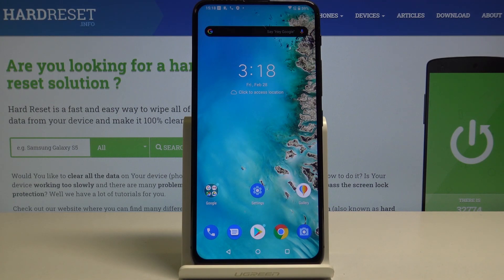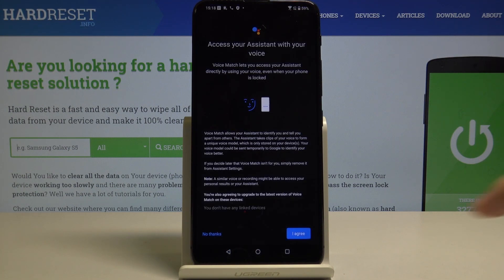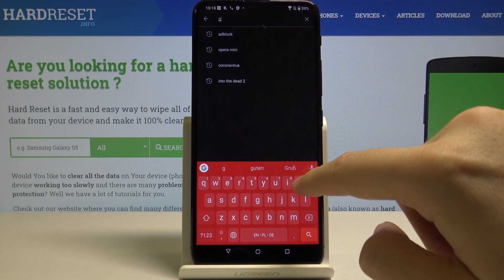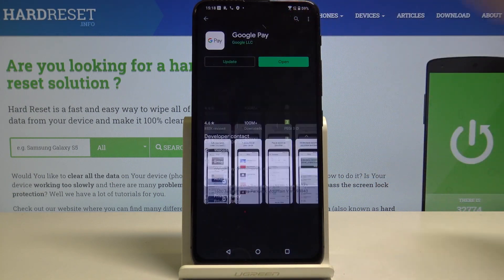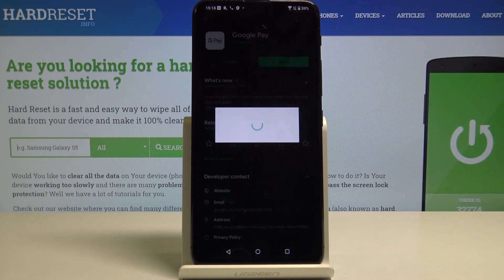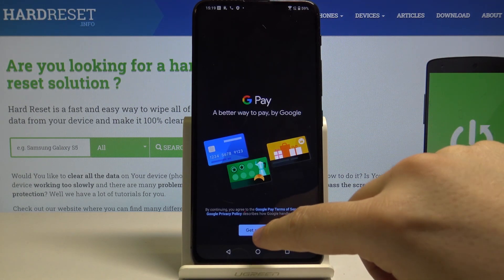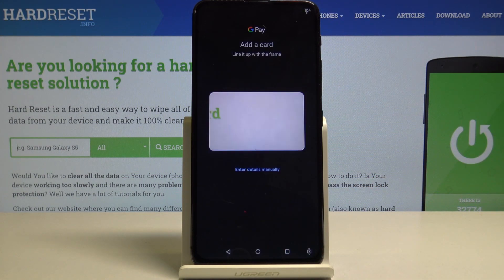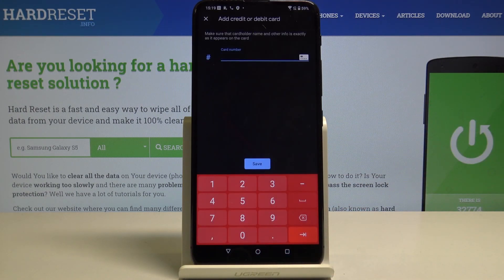How to Use Google Pay in ASUS Zenfone 6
How to Turn On Google Pay in ASUS Zenfone 6? Google Pay is a mobile payments app that can store your credit cards, debit cards, loyalty cards, etc. In essence, replacing the old Android Pay and Google Wallet apps and services.
From today you only need a Smartphone to pay, it makes your life easier.

How to Activate Google Pay in ASUS Zenfone 6? How to Enable Google Pay in ASUS Zenfone 6? How to Configure Google Pay in ASUS Zenfone 6? How to Use Google Pay Android?